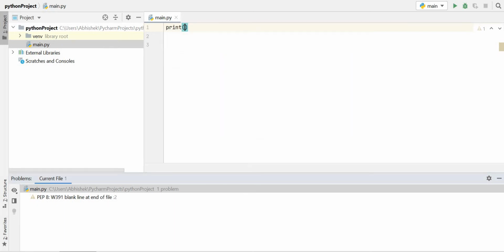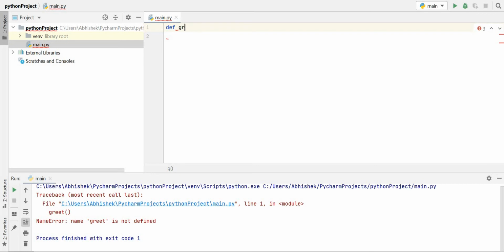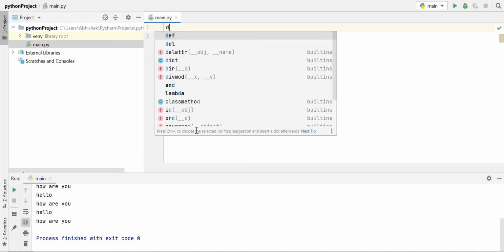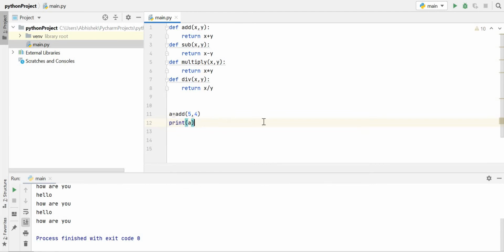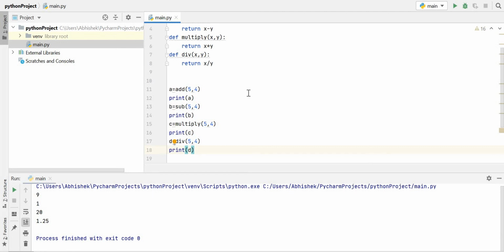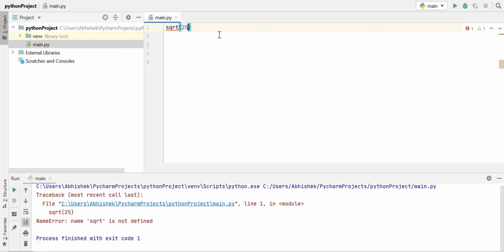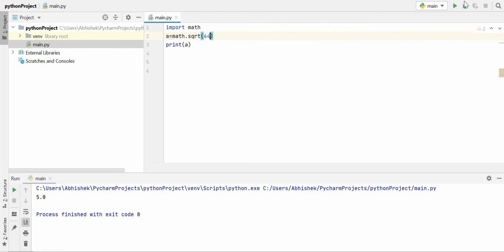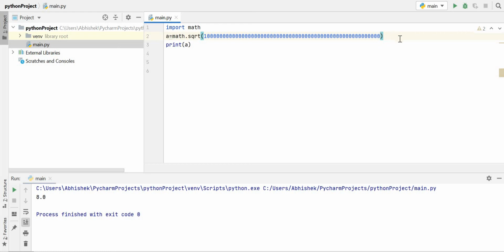Python # 17 Functions In Python